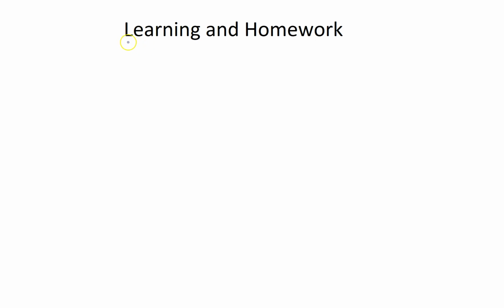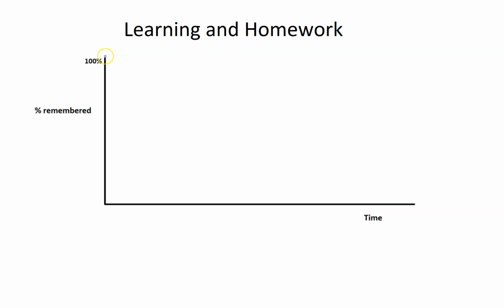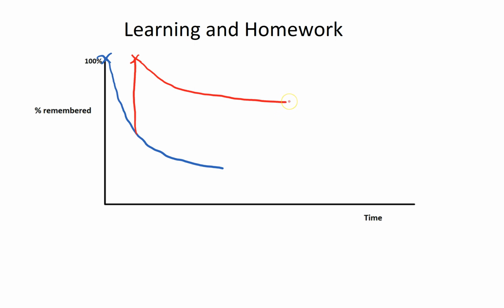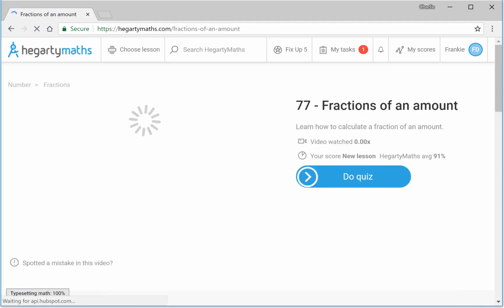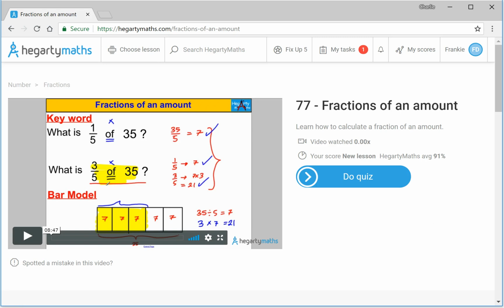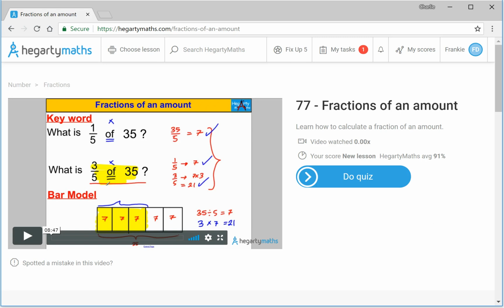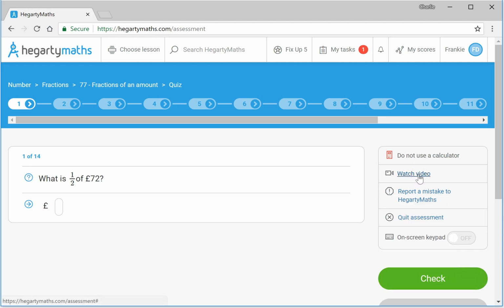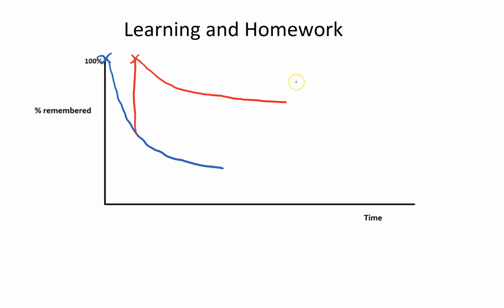How to use Hegarty maths for revision